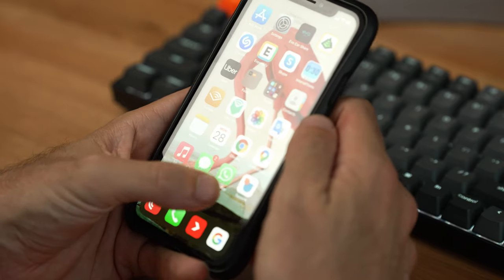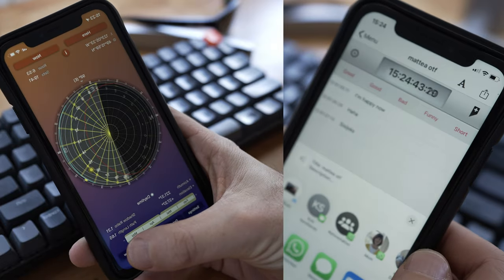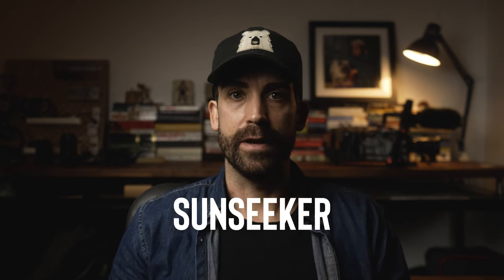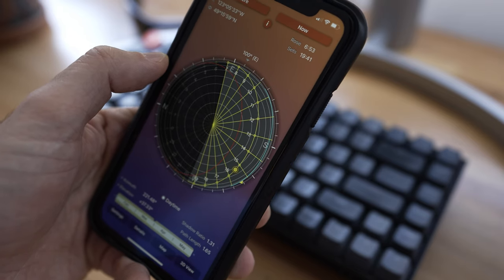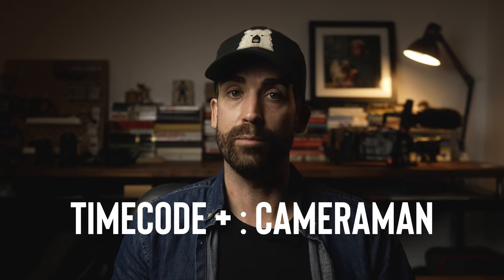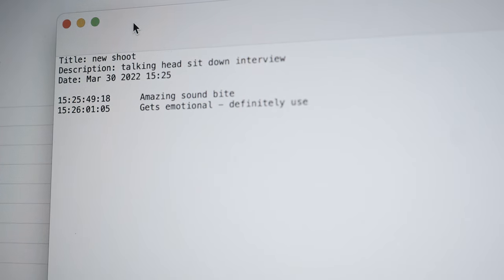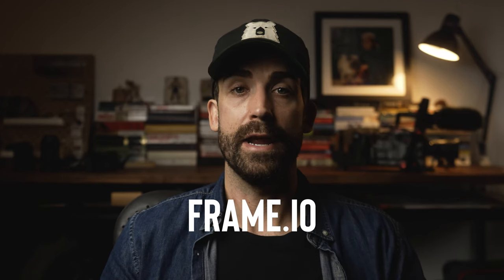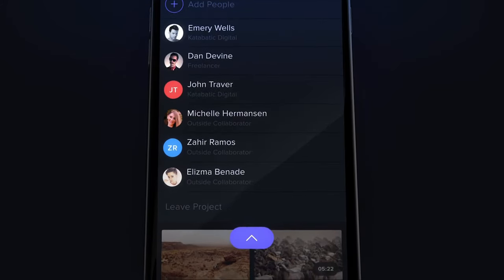3 Apps I Use Most as a Documentary Filmmaker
Looking for the most useful apps to help streamline your documentary film shoots? In this video I’m taking a look at 3 apps that have made a huge difference in my filmmaking process - one for pre-production, one for shoot day, and one for post. Keep these on your phone and you’ll end up using them on every shoot.

CHAPTERS

0:00 - Intro
1:16 - App for Preproduction: Sunseeker
4:20 - App for Shoot Day: Timecode+: Cameraman
6:34 - App for Postproduction: Frame.io

MY BCAM
BEST DOC TRIPOD IN THE WORLD

✋ SAY HI